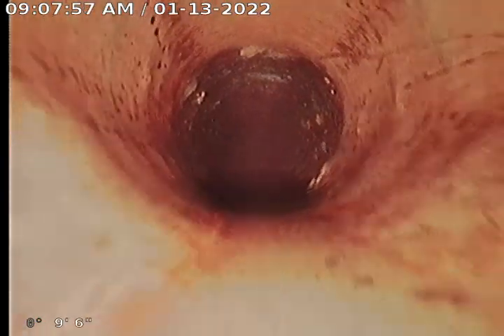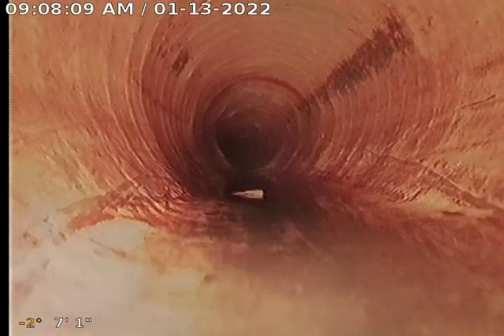Oak Hill Village 1020 North Union Street